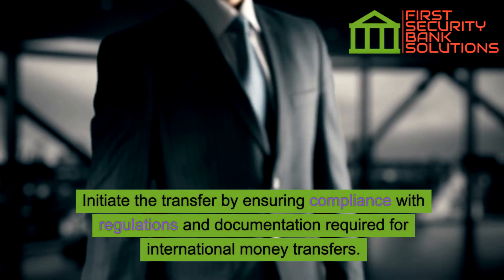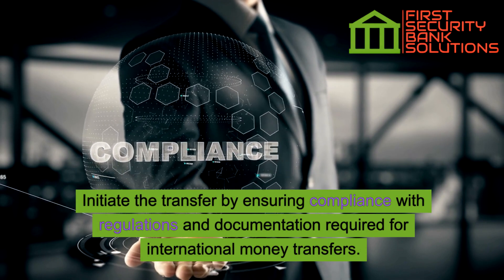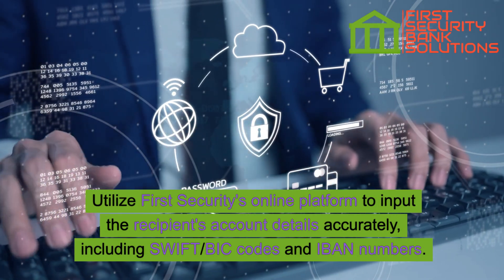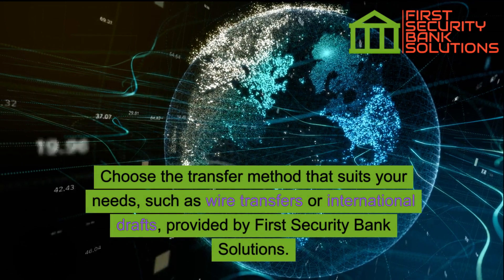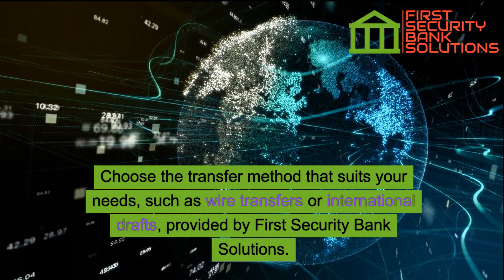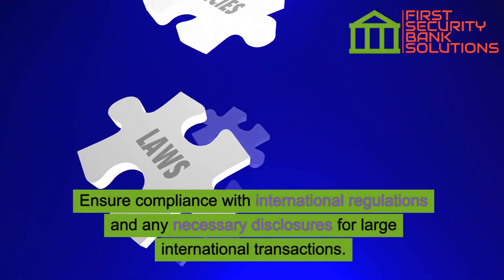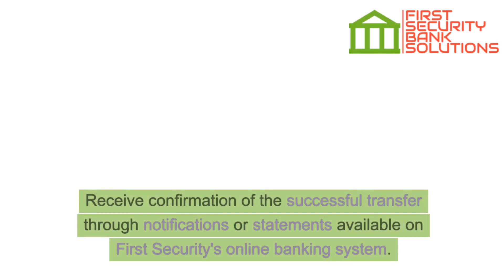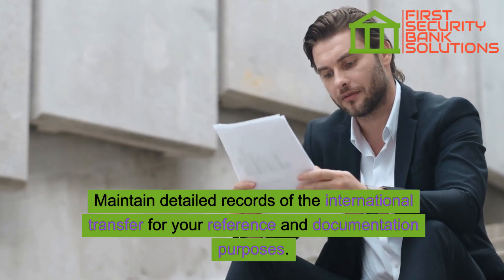How to Transfer Large Sums of Money between Bank Accounts from Dubai to USA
# Bridging the Financial Gap: Transferring Large Sums from Dubai to the USA

Moving substantial sums across continents can be a daunting task, especially when navigating the intricacies of international banking. Whether it's sending business profits, supporting loved ones overseas, or managing your global investments, *transferring large sums of money between bank accounts in Dubai and the USA* demands a well-informed approach. This guide explores your options, clarifies common concerns, and equips you with the knowledge to handle your financial bridge between Dubai and the USA with confidence.

*Navigating the Options:*

Several pathways exist for transferring large sums:

* *Bank Wire Transfers:* Traditional and familiar, bank wires offer speed and security, but often come with hefty fees and complex paperwork.
* *International Money Transfer Services:* Companies like Wise and Remitly provide competitive rates and faster processing times, but may have lower transfer limits and potential security concerns.
* *Cash-to-Cash Platforms:* Services like MoneyGram and Western Union enable near-instant cash pickup in certain locations, but carry higher fees and security risks.

*First Security Bank Solutions: Your Partner in Seamless International Banking:*

For a hassle-free experience, consider First Security Bank Solutions. We offer customized solutions for large-sum transfers between Dubai and the USA:

* *Compliance Guidance:* Our experts navigate complex regulations and documentation requirements, ensuring a smooth and legal process.
* *Transparency and Control:* Utilize our online platform to effortlessly input recipient details, confirm exchange rates and fees, and choose the transfer method that suits your needs.
* *Security at Every Step:* Verify and authenticate transfers using our robust security protocols and encryption measures. Monitor progress with real-time updates and enjoy timely completion within a few business days.
* *Dedicated Support:* Access responsive customer support throughout the process to address any questions or concerns.

Remember these crucial points for efficient and safe transactions:

* *Regulations and Disclosures:* Familiarize yourself with international regulations and any necessary disclosures for large transfers.
* *Exchange Rates and Fees:* Understand how currency conversion fees and exchange rate fluctuations may impact your transfer.
* *Document Everything:* Maintain detailed records of the transfer for future reference and documentation purposes.
* *Security First:* Rely on First Security's stringent security measures to safeguard your financial information during the process.

With First Security Bank Solutions, say goodbye to the hassles of international transfers. Experience efficient, secure, and personalized service for all your large-sum transactions between Dubai and the USA.